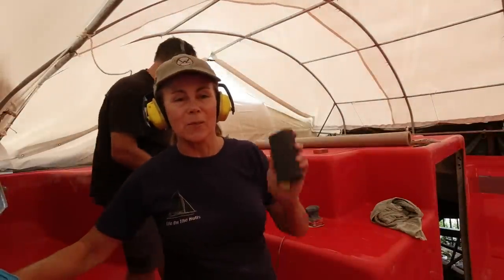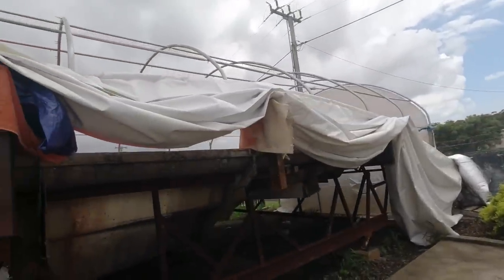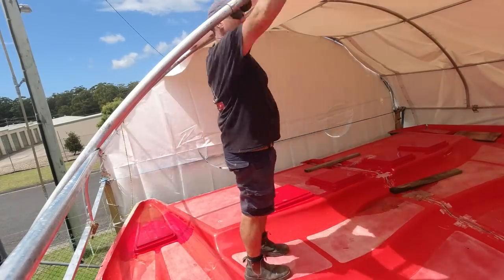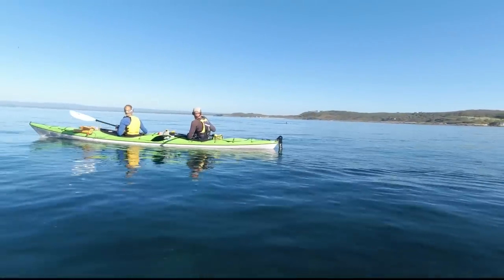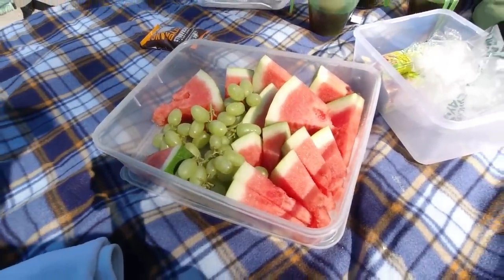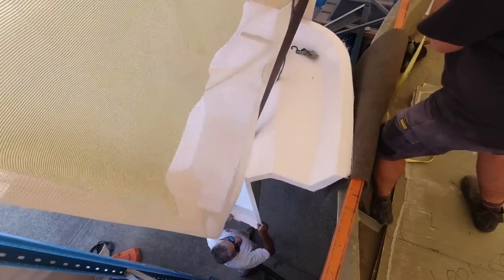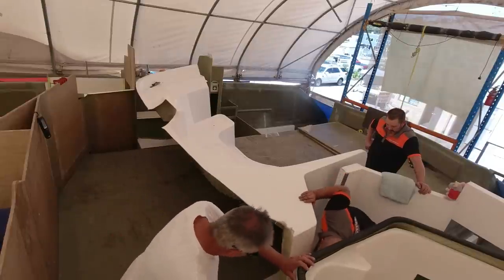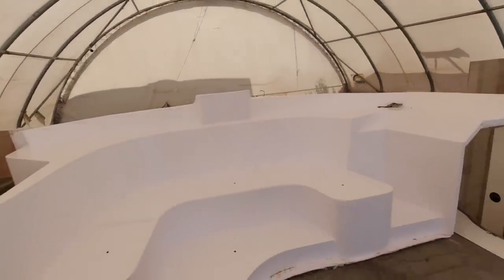EP160 - Safe from the Rain - Complete Catamaran Build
Feeling like I left last week's episode in the air, here it is, the final completion of the Catamaran Deck Shelter., not without it's dramas as always, sometimes a bit of intelligence and reading the instruction manual goes a long long way.

Cheers Everyone - Rossco